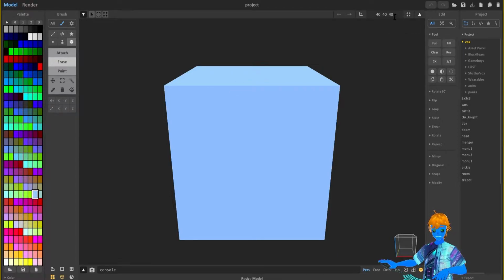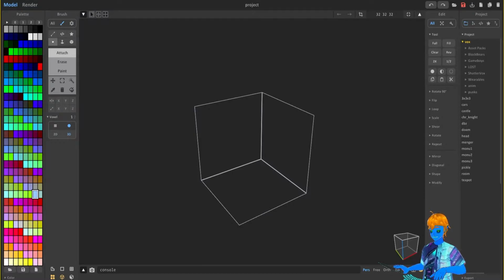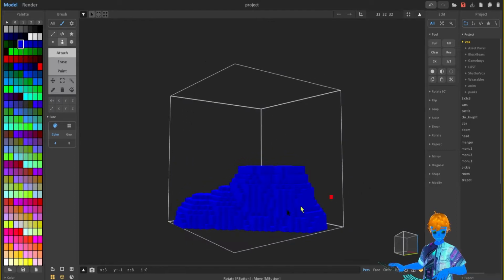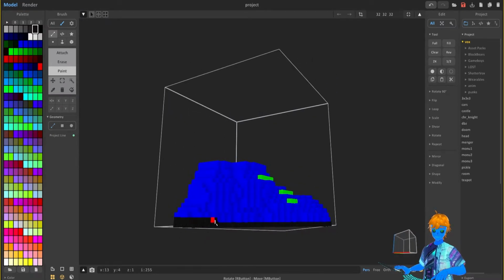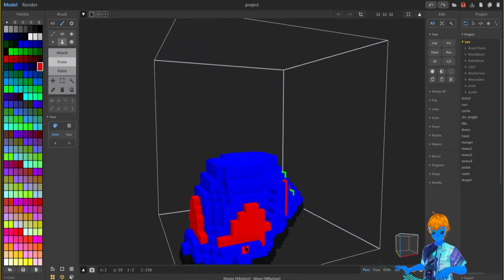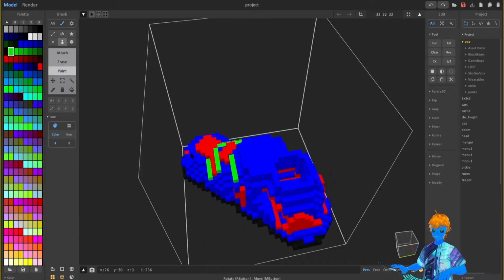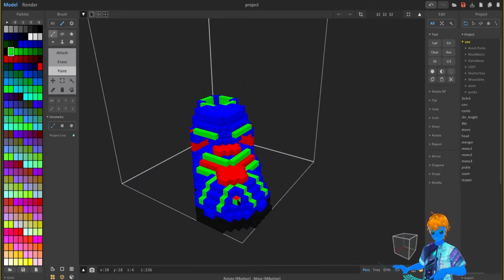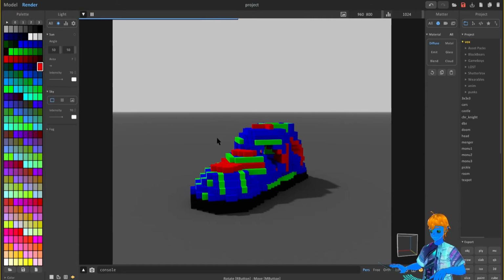Making Cryptovoxel Wearables | Episode.1 Shoes | Basics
Join me ShatterBrainz as I give the basics on Magicavoxel and Creating a CrytoVoxel wearable.